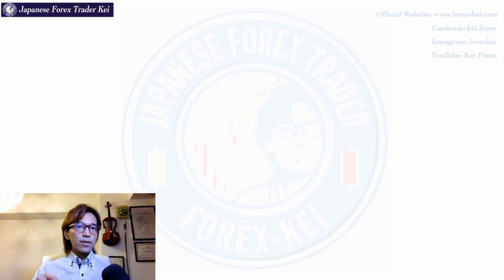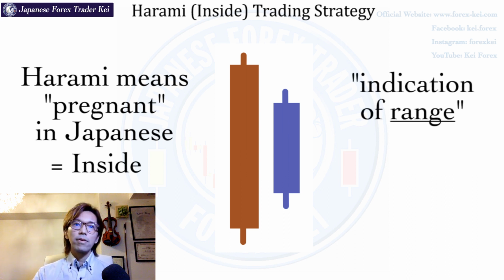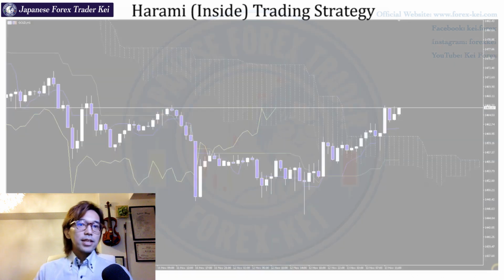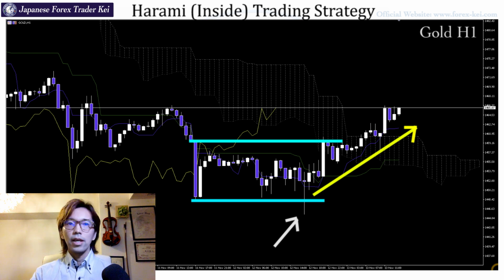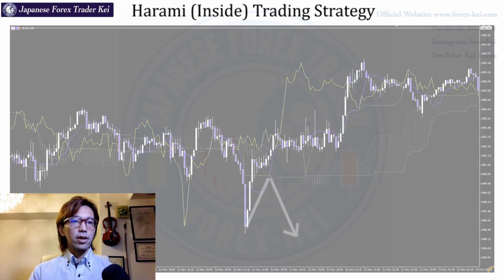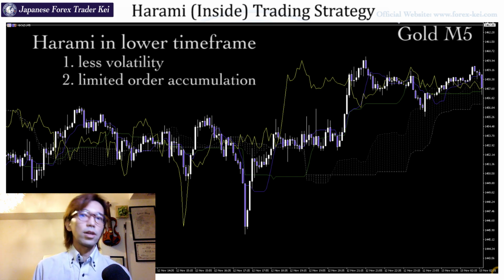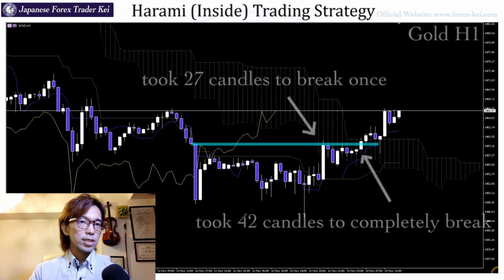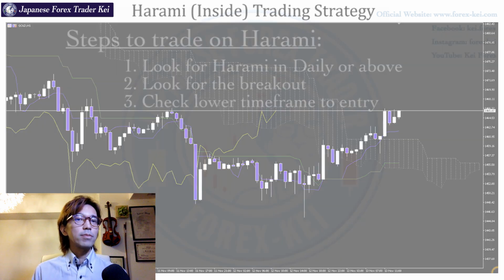Price Action Part 5 Harami Inside Breakout Strategy